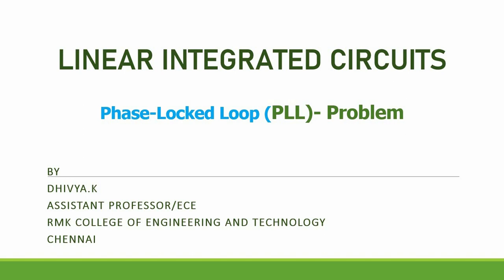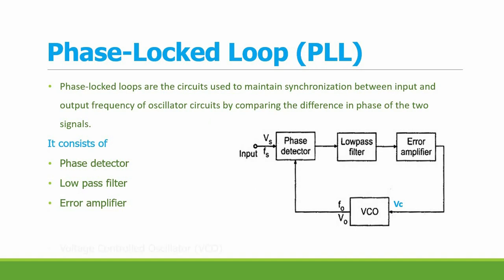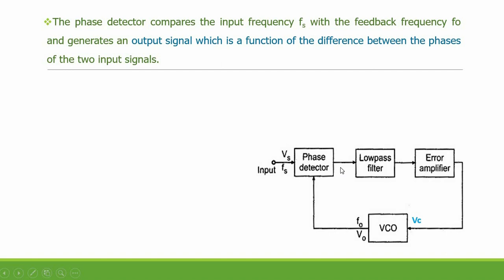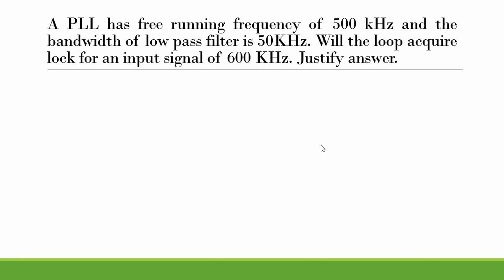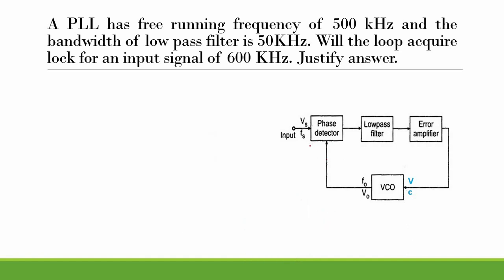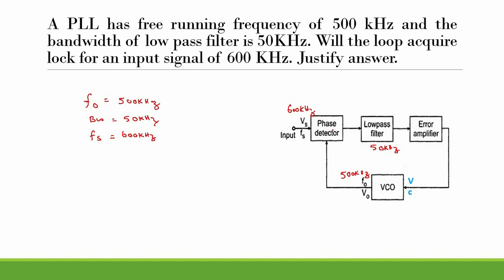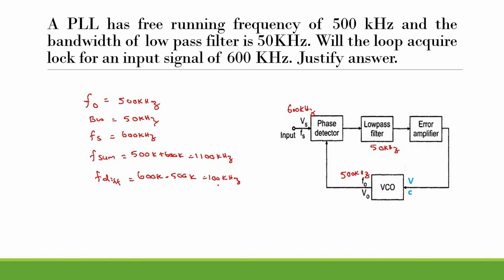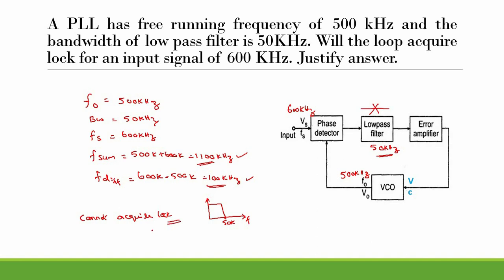Problem based on Phase locked loop PLL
This video explains how to check whether a phase locked loop (PLL) will acquire lock or not and also explains about the function of PLL